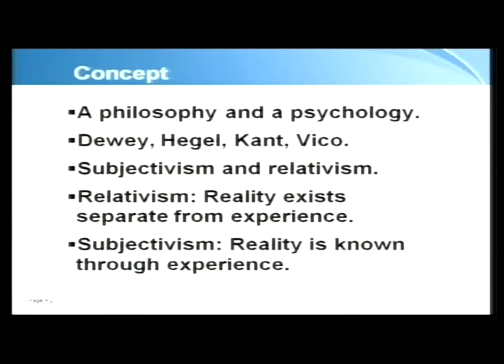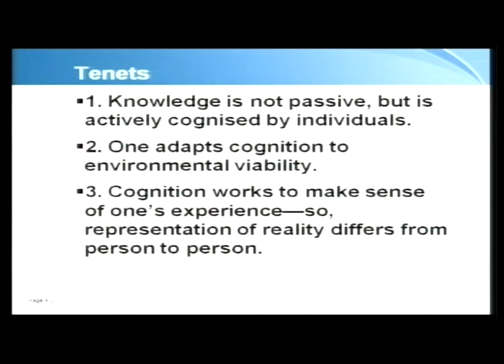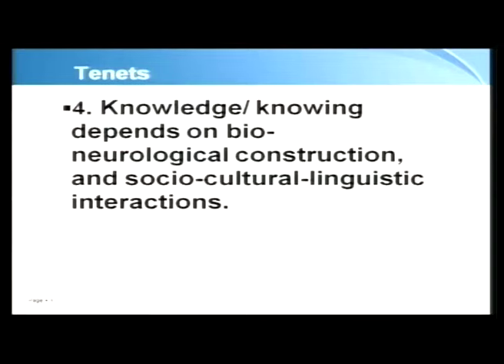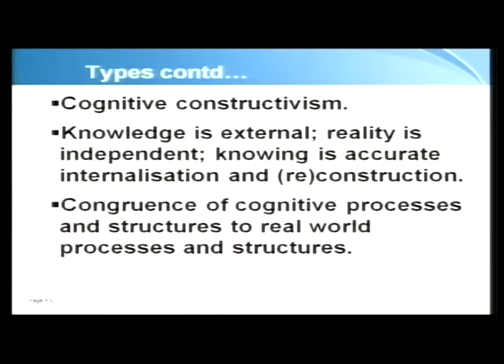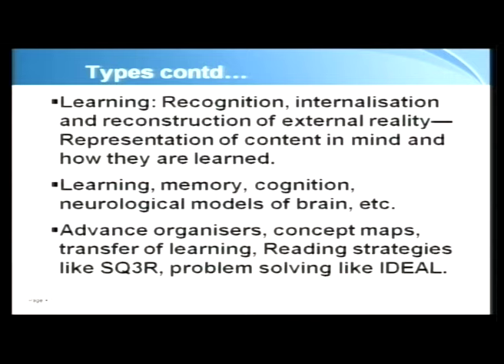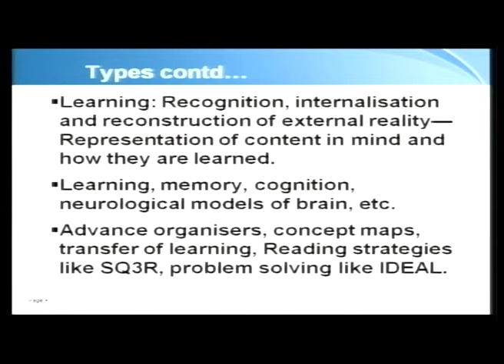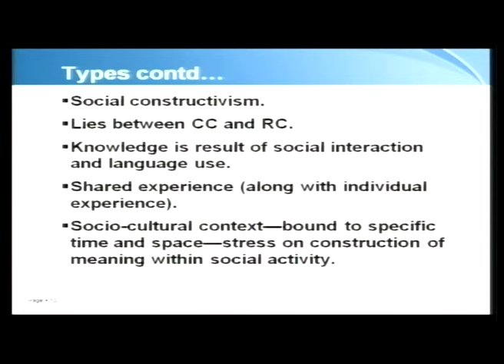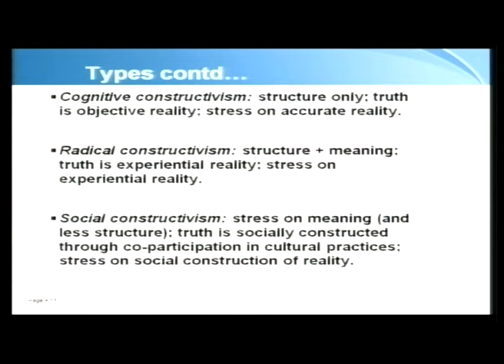Constructivism and Online Learning